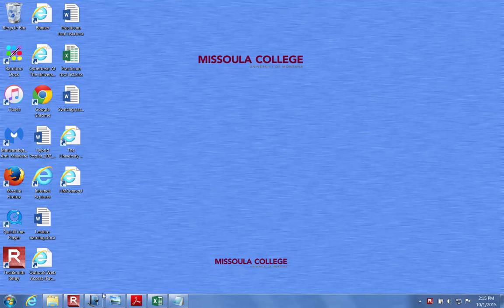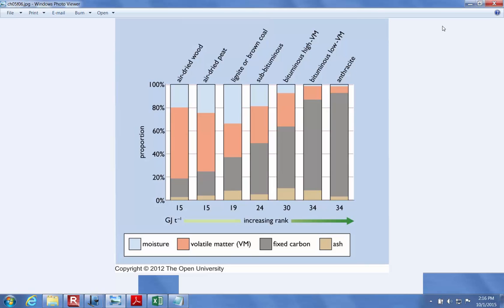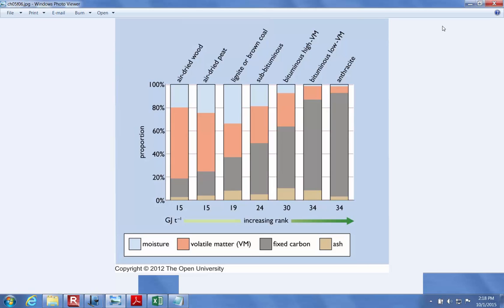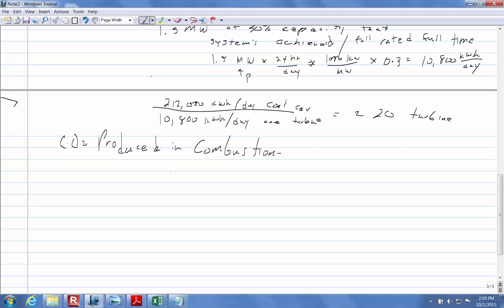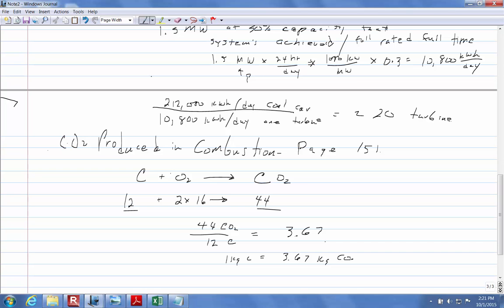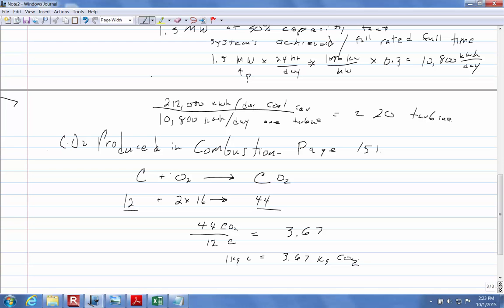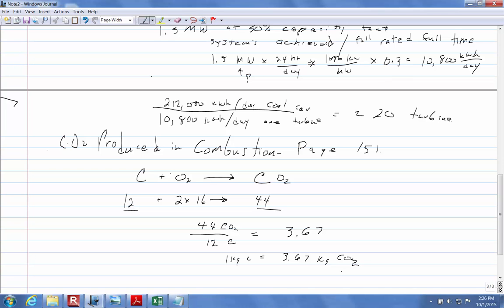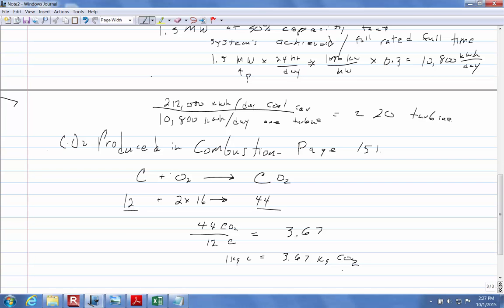NRGY_Lecture_10_3_Everett_5.3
Everett_5.3